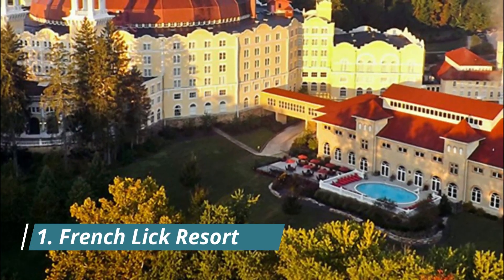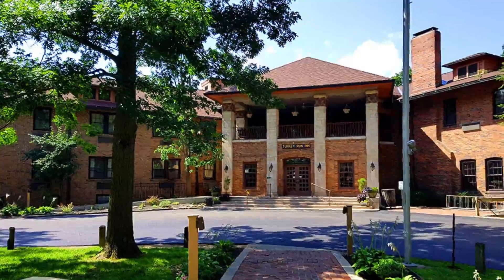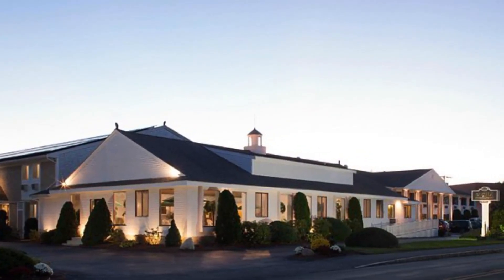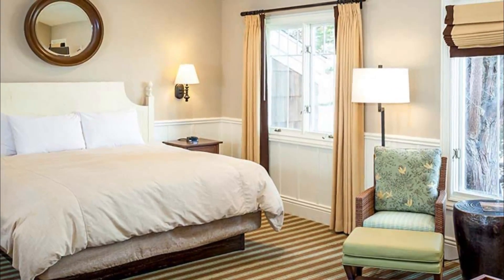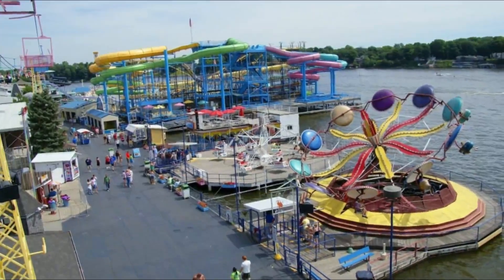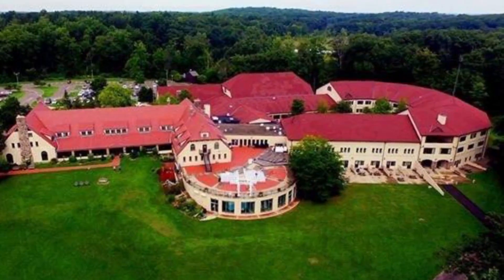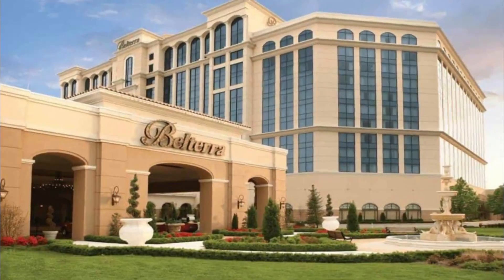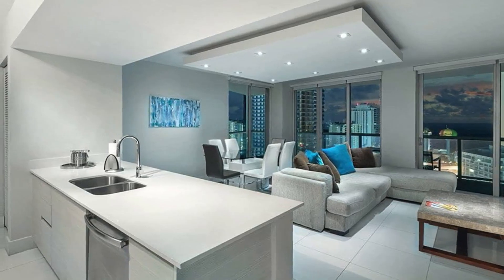Top 10 Best Resorts to Visit in Indiana | USA - English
With the plentiful options available in Indiana best Resorts, travellers are spoiled for choice when it comes to best Resorts in Indiana. For those on a budget, Indiana has many great Resorts in Indiana and guest houses that provide both safety and comfort. Some of the newly built hotels have been awarded for their design, and more continue to open up. There are also capsule Resorts in Indiana, some of which are women-only. For more privacy, there are mid-tier and business famous Resorts in Indiana that provide convenience and all the basic amenities, making a great option for travellers who plan to spend most of their time out exploring the city. This is one eclectic list of Resorts to visit in Indiana – but you’d probably expect nothing less from Indiana best Resorts. From our collective time spent in this amazing city and from feedback gathered from our travel network here is a list of our favourite top 10 Resorts in Indiana.

There are many beautiful Resorts in Indiana. USA has some of the best Resorts in Indiana. We collected data on the top 10 Resorts to visit in Indiana. There are many famous Resorts in Indiana and some of them are beautiful Resorts in Indiana. People from all over USA love these Indiana beautiful Resorts which are also Indiana famous Resorts. In this video, we will show you the beautiful Resorts to visit in Indiana.